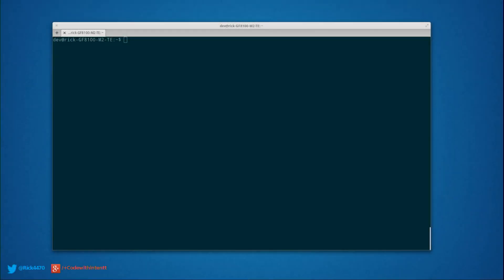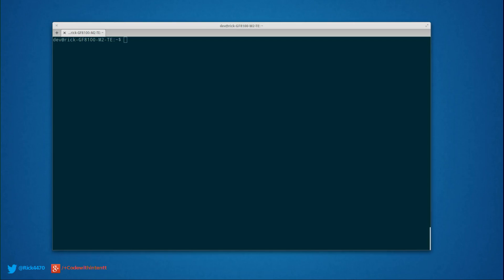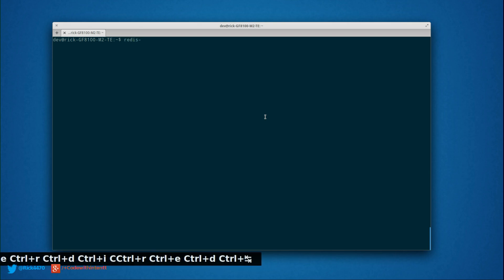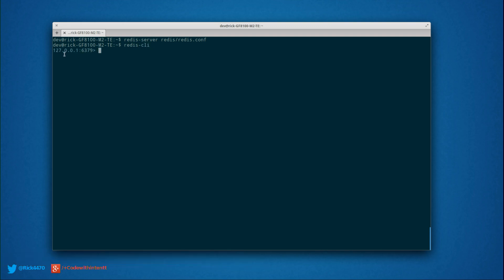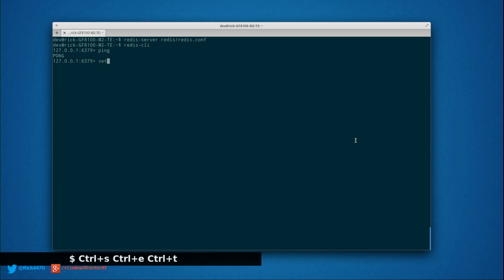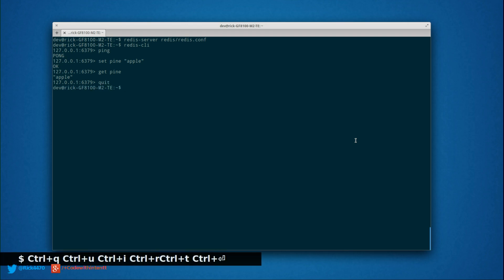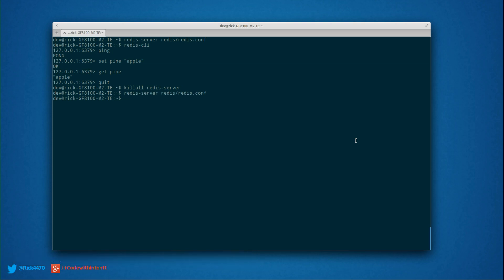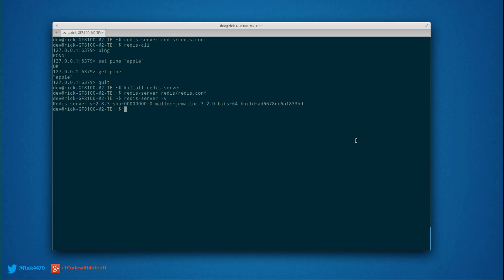Getting started with redis part 3: Getting to know the cli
← Want to become a Full-Stack Developer? I'll show you how

Learn how to stop, start and exit the command line interface.